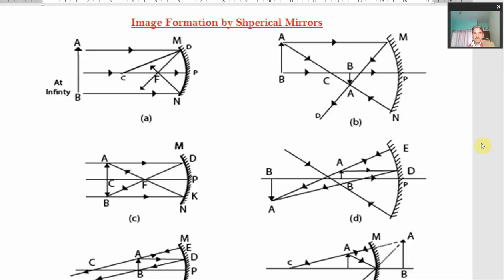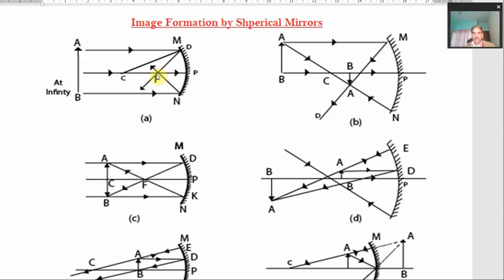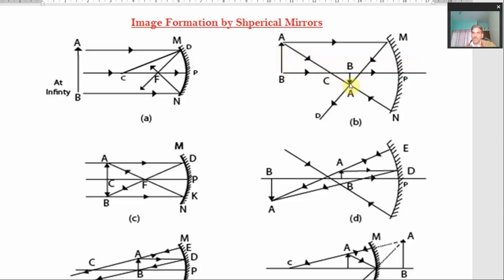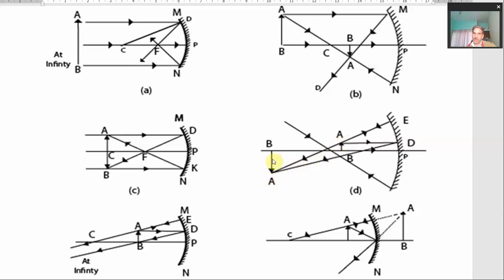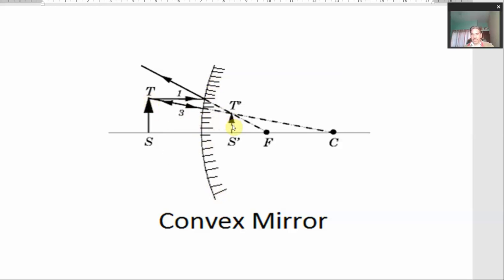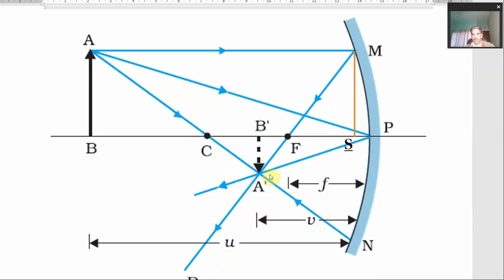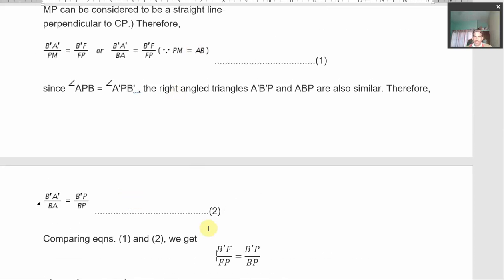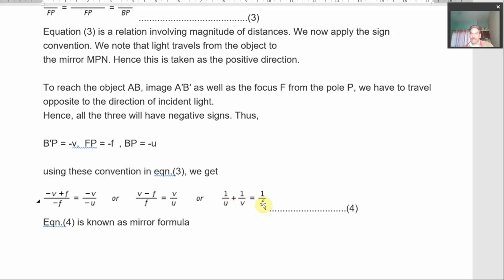CBSE Physics_12_Image Formation & Mirror Formula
Image formation by Concave and Convex Mirror,
Derivation of Mirror Formula,